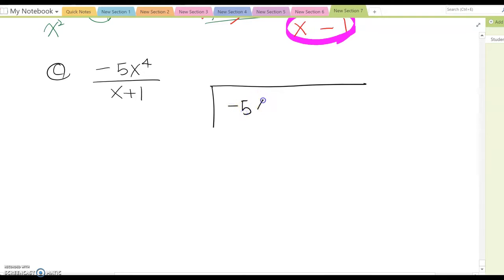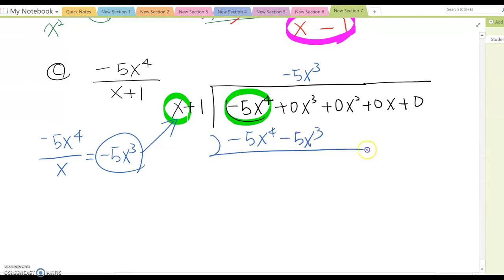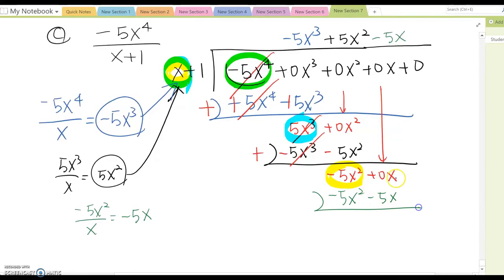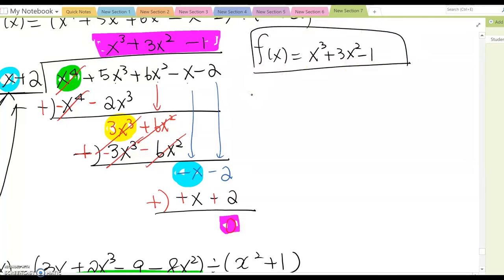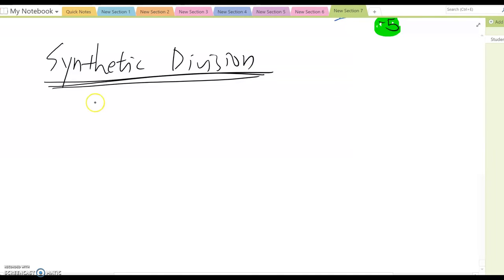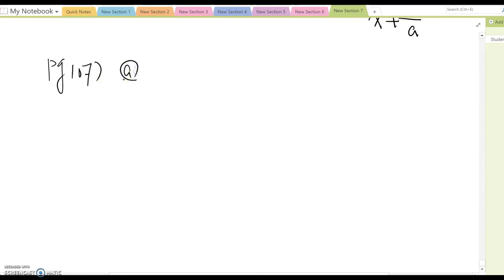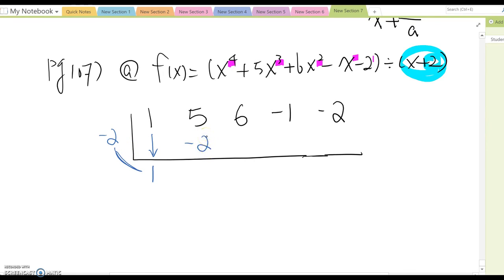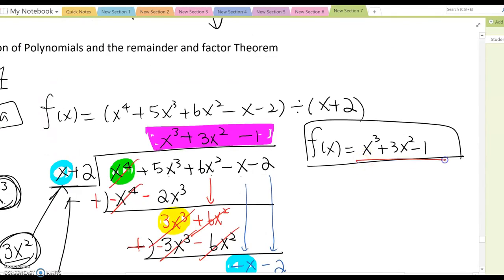2.6.2 Division of Polynomials Part 2 and Synthetic Division Part 1